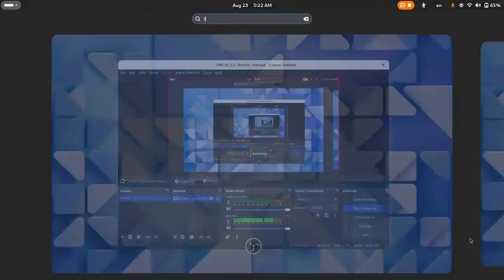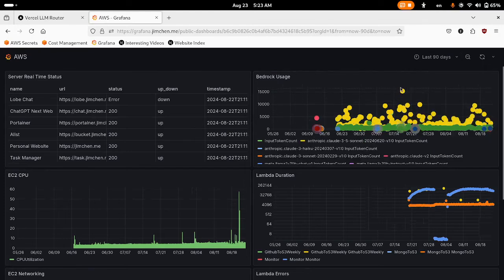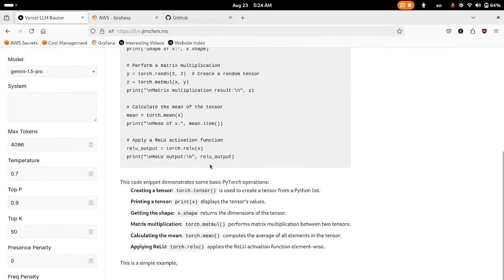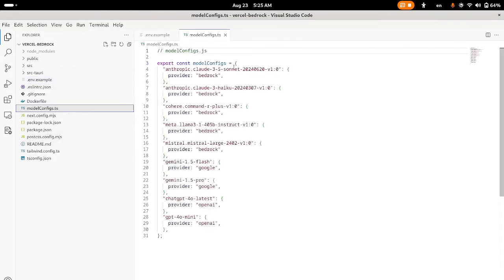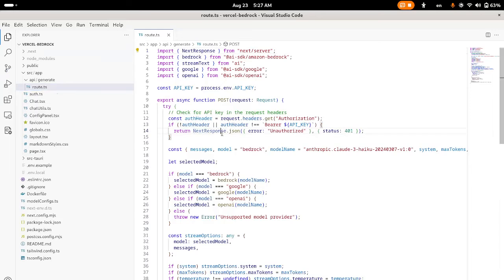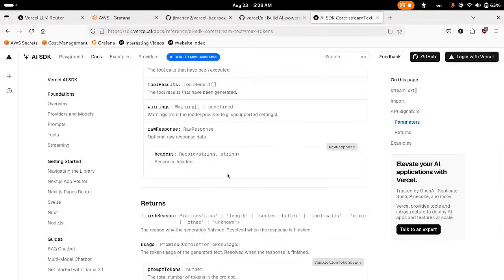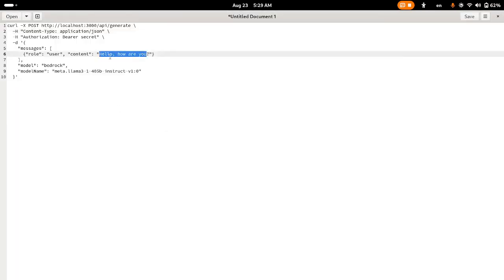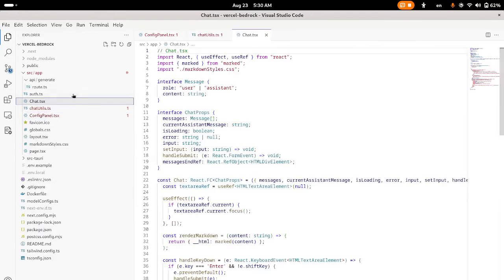My LLM Wrapper Setup (2024 August)